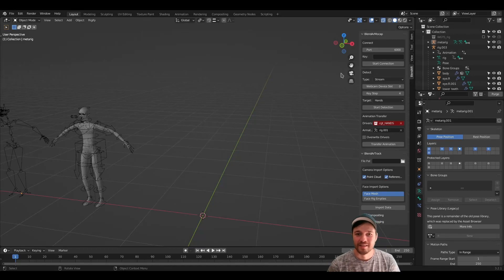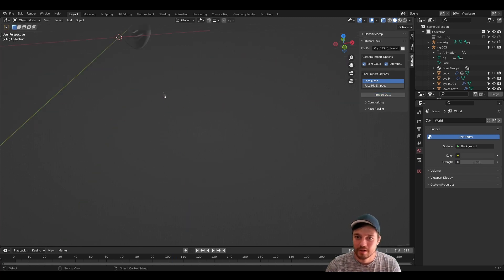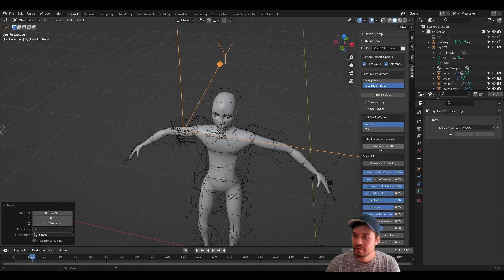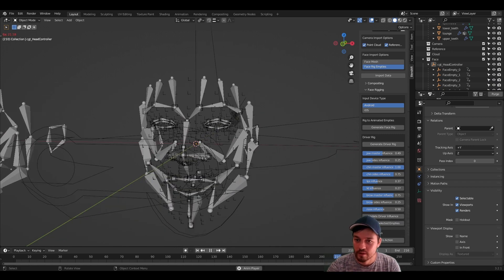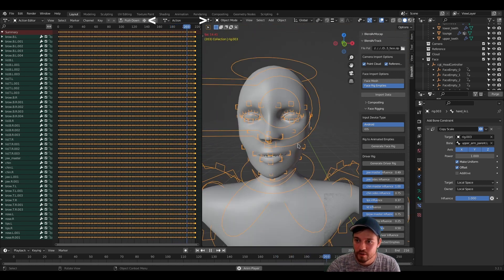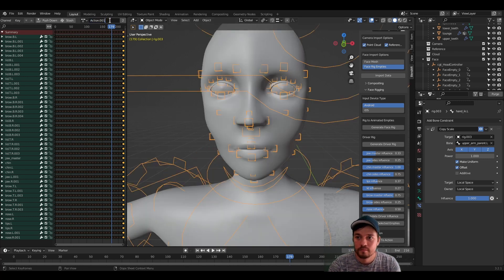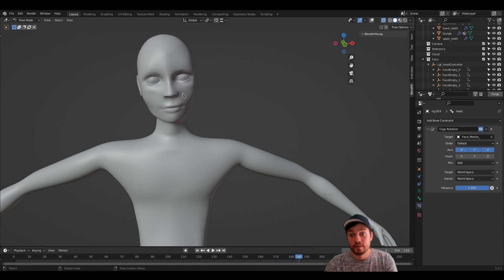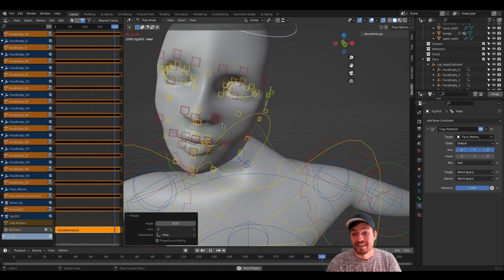BlendArTrack 2.2.0 - Update based on user feedback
If you don't have blendartrack installed already, search for blendartrack in the app store to get the app or use the following links.

Timecodes
0:00 - Camera Tracking
1:20 - Face Tracking